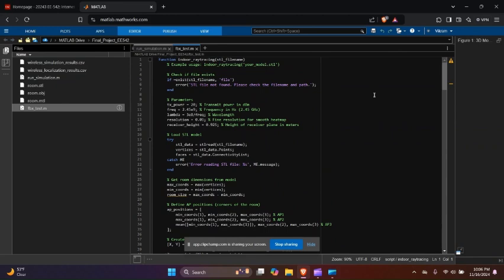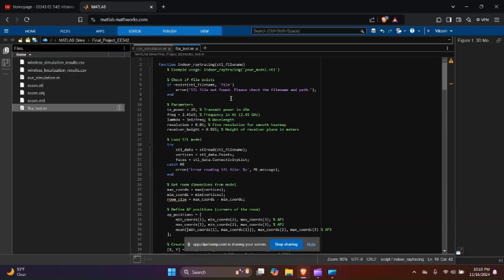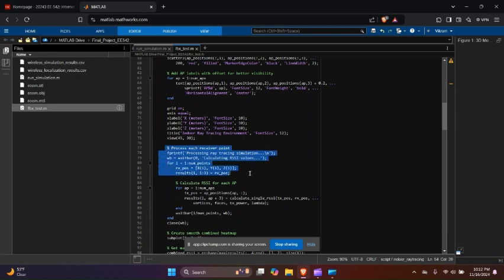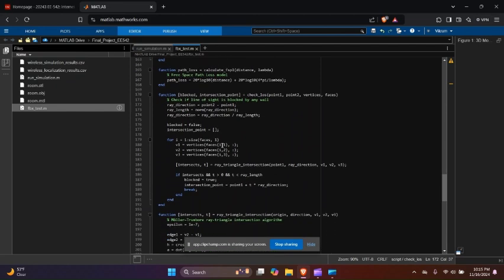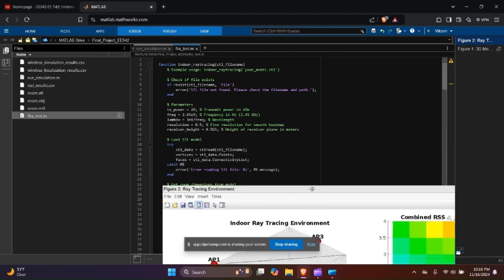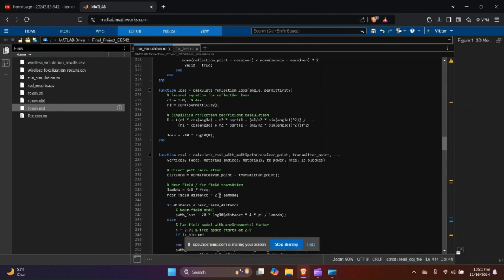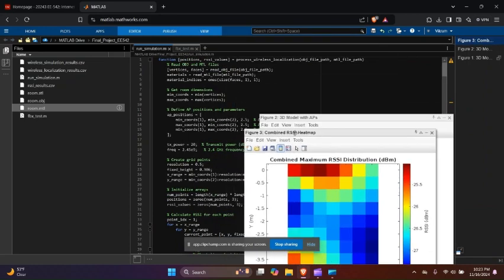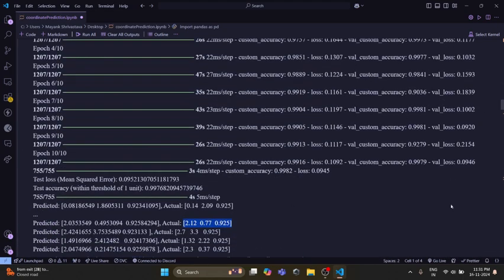EE542 Final Project Progress Part 3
This is the progress video for EE542 Final Project